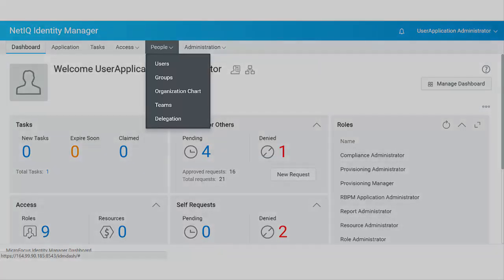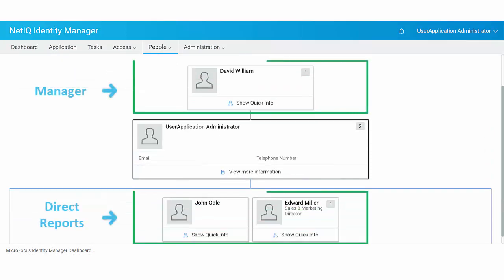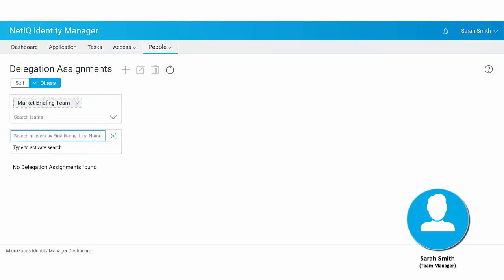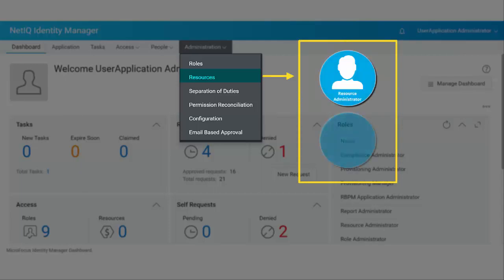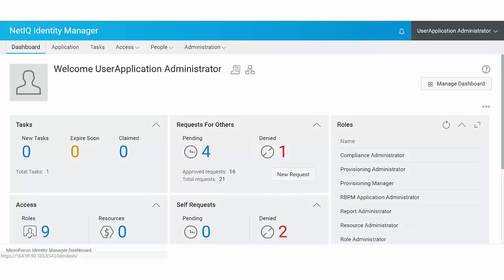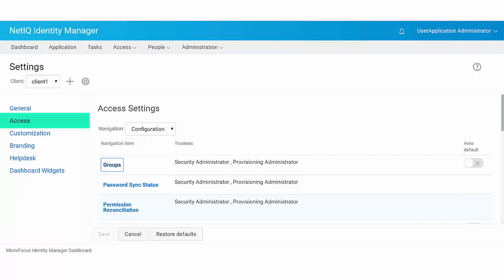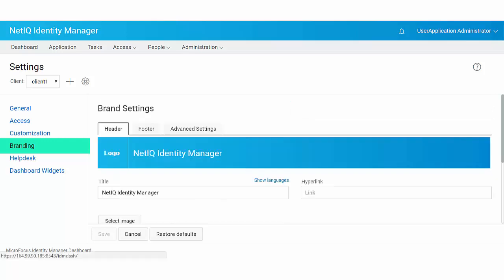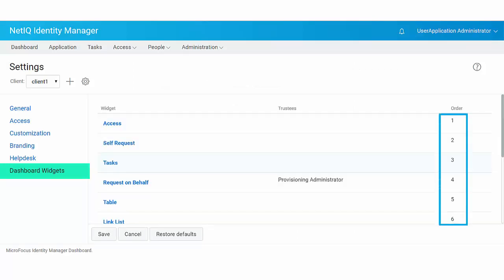Exploring Identity Manager Dashboard - 2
The purpose of this video is to describe the usage of various options and features available on the Identity Manager Dashboard. This video also covers the options available for customizing Identity Applications client settings.